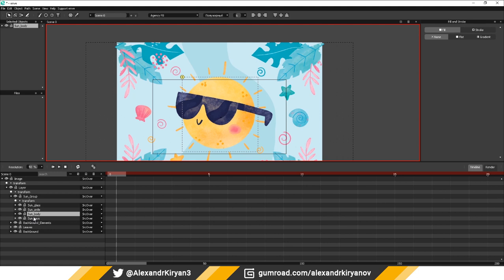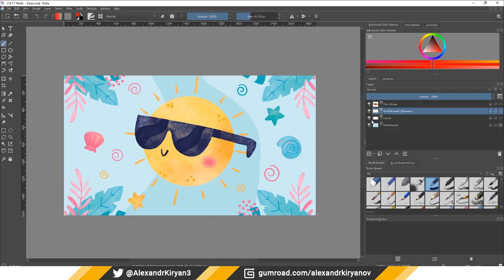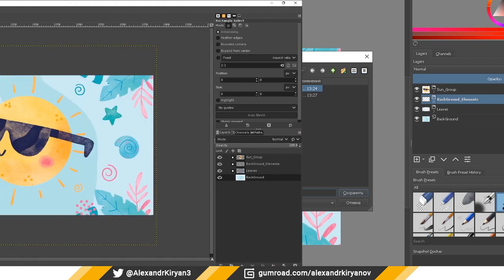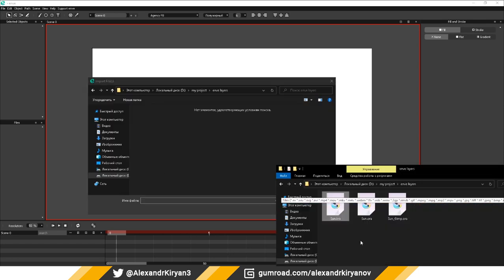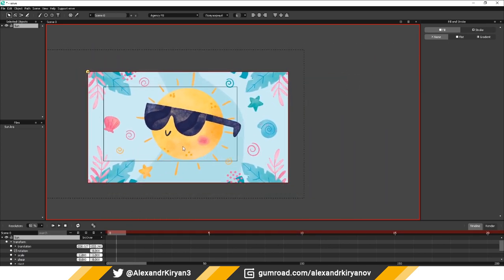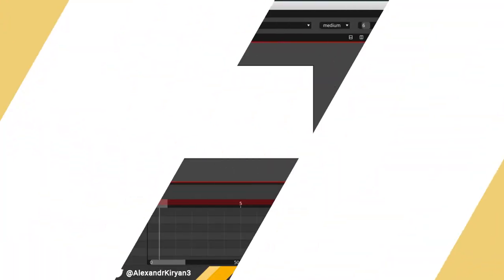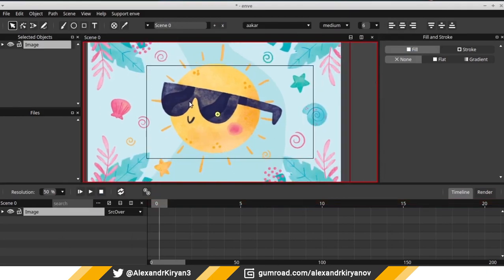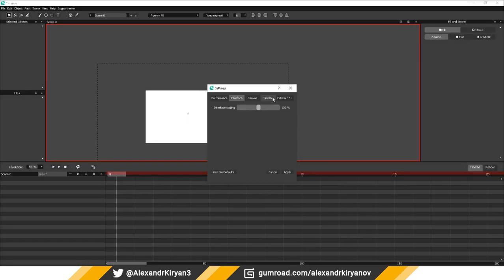Enve. 2d animation. Import raster image by layers (English)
Hello everyone! Today I want to tell you about one very important function of the program that I learned about a few days. Import raster image by layers.